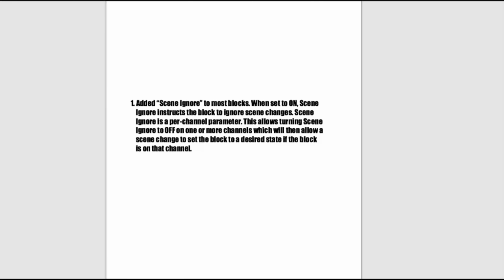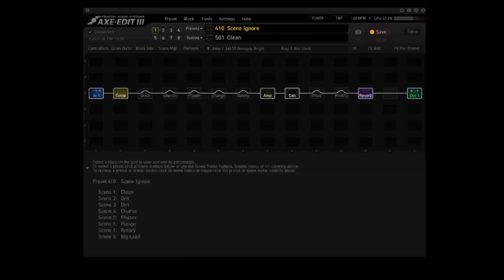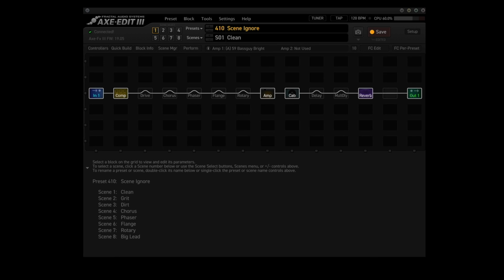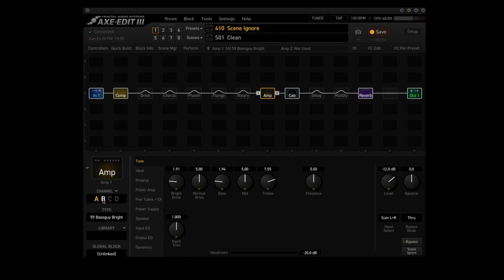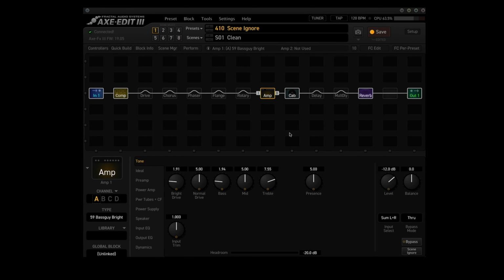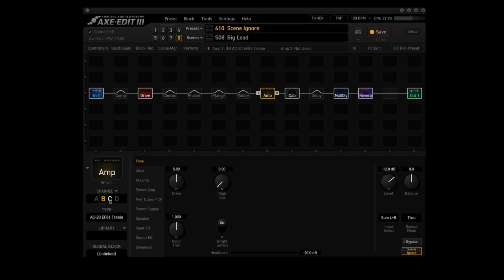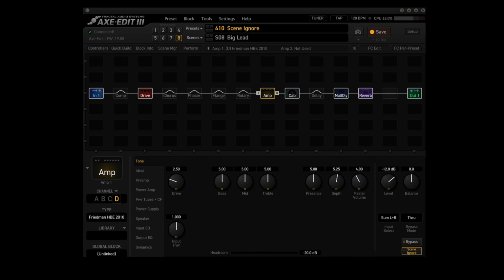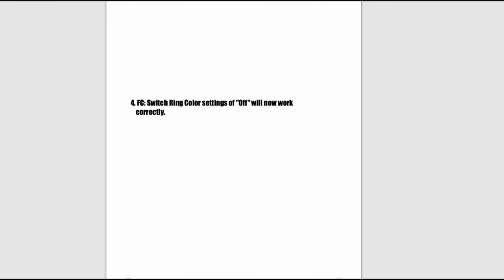AXE-FX III - Let's Explore FW 19.05 And SCENE IGNORE!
Axe-Fx III owners - have you heard about Scene Ignore? It's one of the biggest features found in the latest firmware for the Axe-Fx III, version 19.05. We take a look at it and give an example of how it might be used onstage.